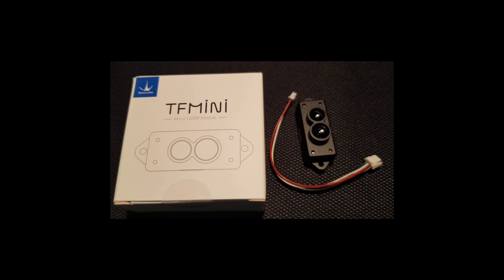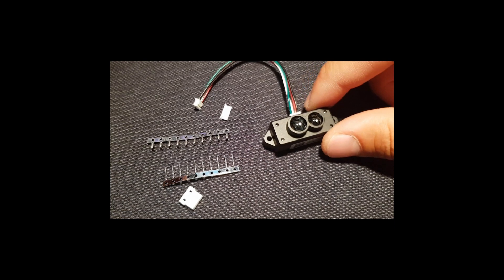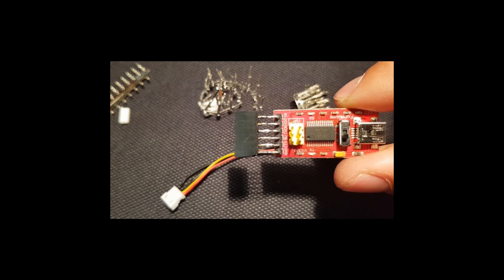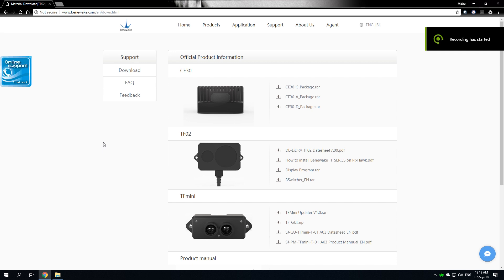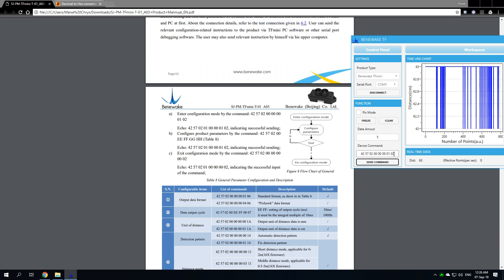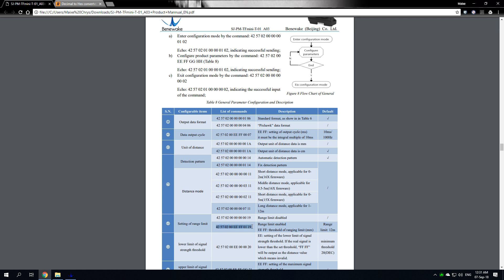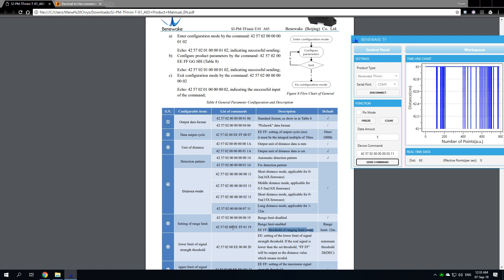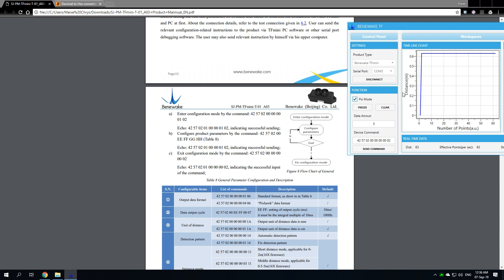Part 1/2 Benewake TF mini Pixhawk setup for object avoidance.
Items needed.

Benewake TF mini lidar module

FTDI adaptor:

Dupont connectors

Picoblade connectors:

This is a guide on setting up the Benewake TF mini lidar module for use with Pixhawk autopilot as object avoidance.

It took me  a while to figure it out and I thought someone will find it usefull.